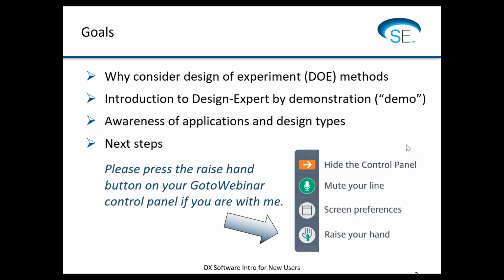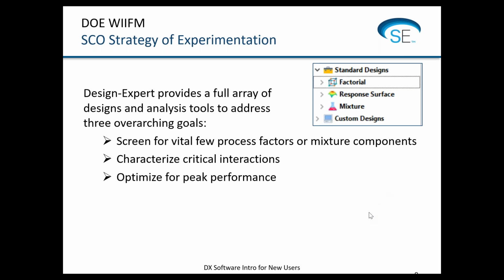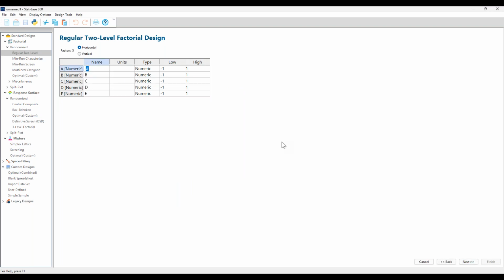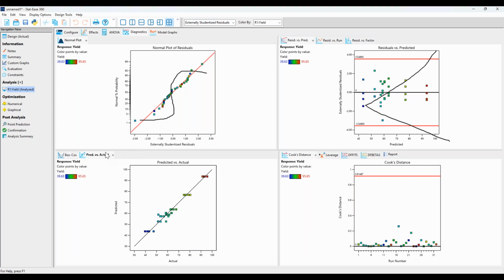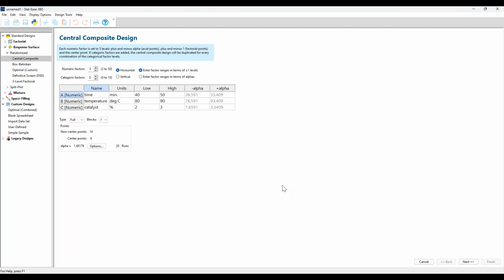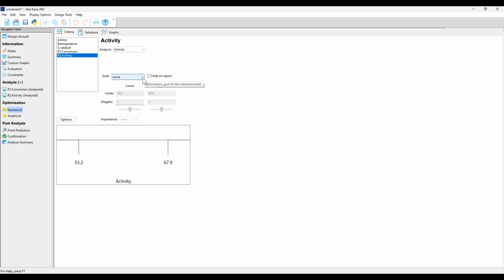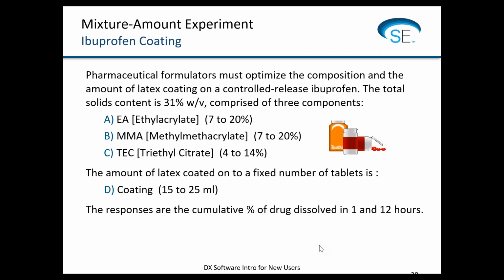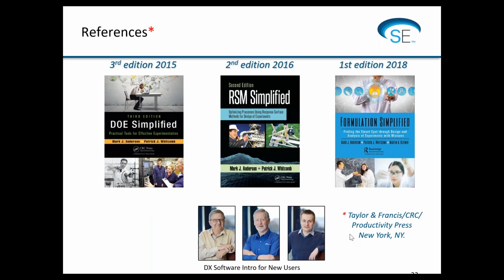New User Intro to Design Expert® Software - June 2023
NOTE: THIS IS NOT THE MOST RECENT VERSION OF THE NEW-USER INTRO.

Learn how to use Design-Expert DOE software for factorial, response surface and mixture designs. This brief introduction demonstrates the basics you need to get started.